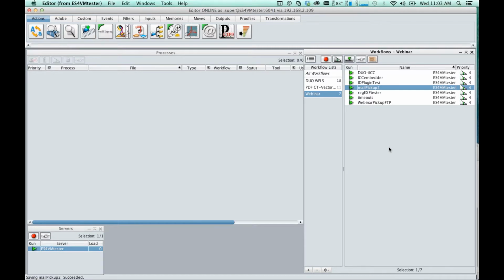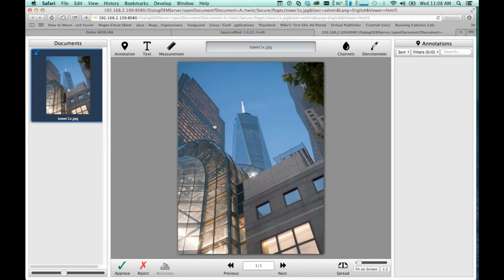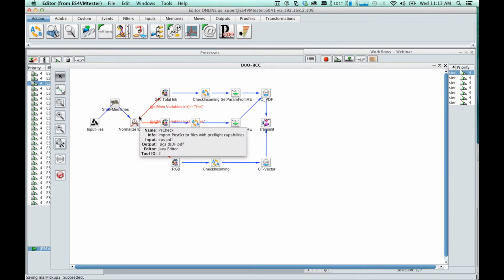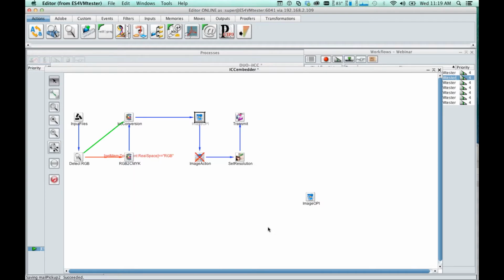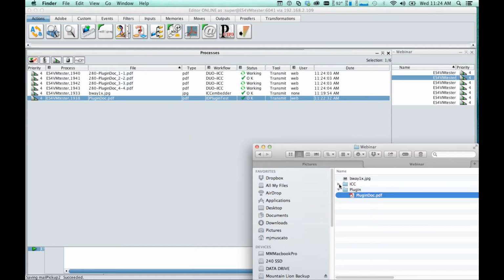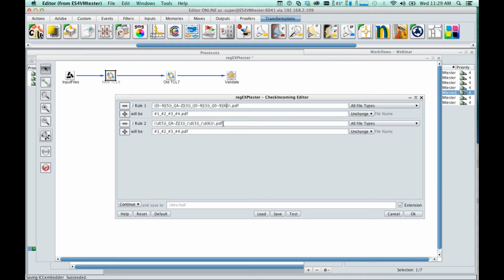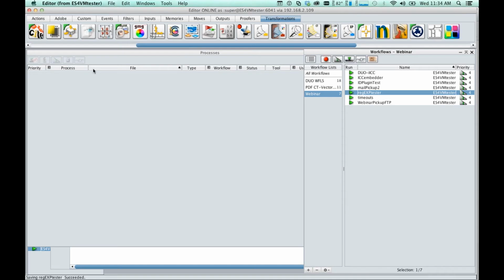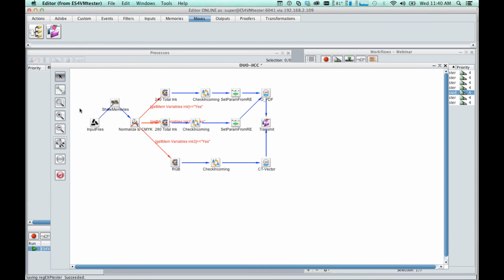DALiM Tips & Tricks Webinar — June 2014 — New Functions in TWiST 7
New Functions in TWiST 7